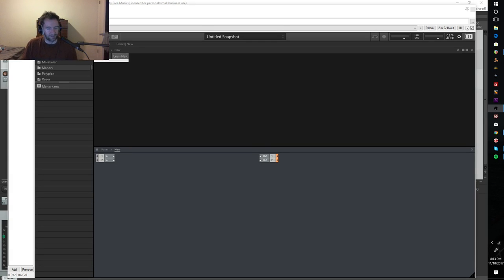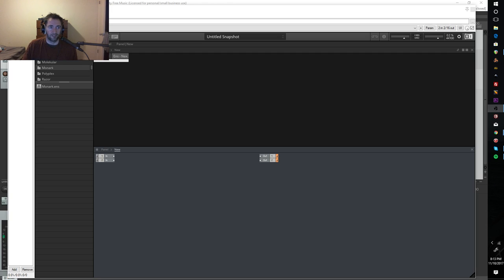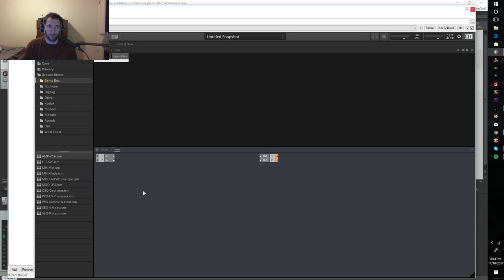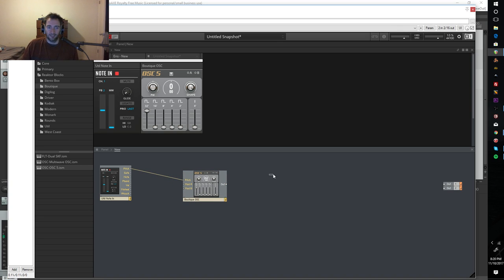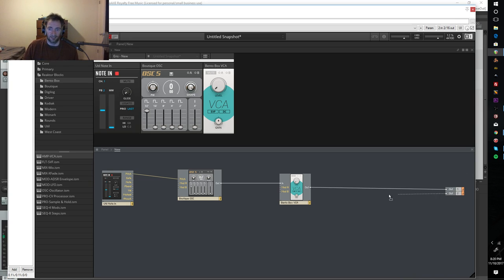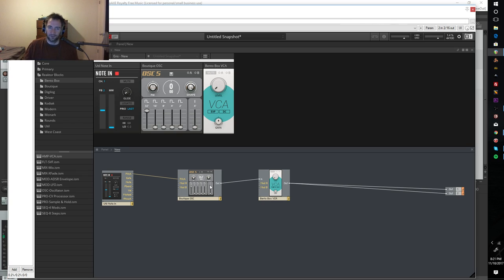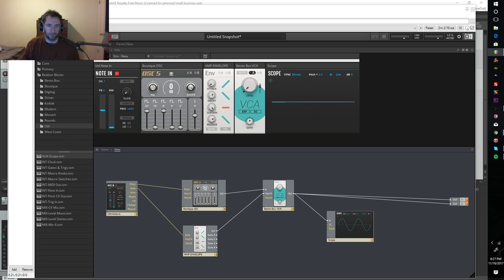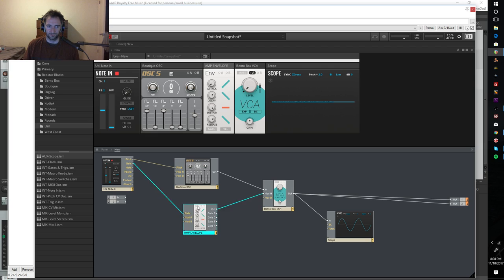Reaktor 6 Blocks Overview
Amazon Music: